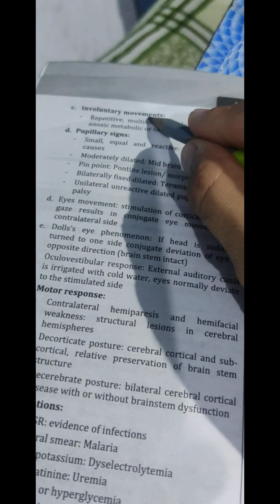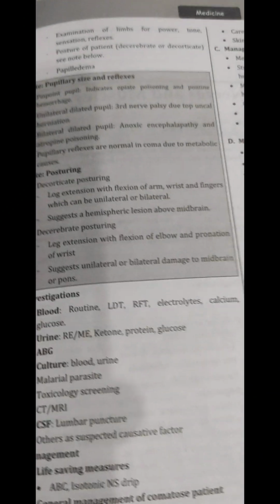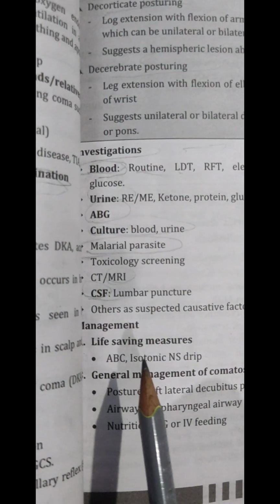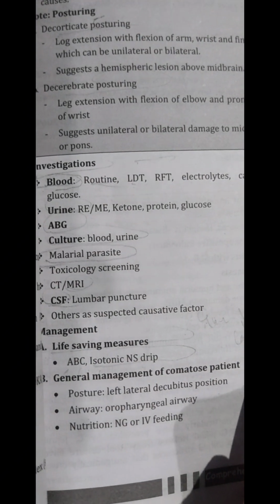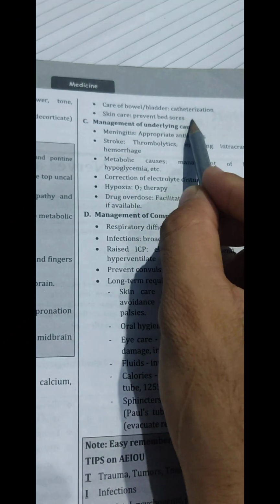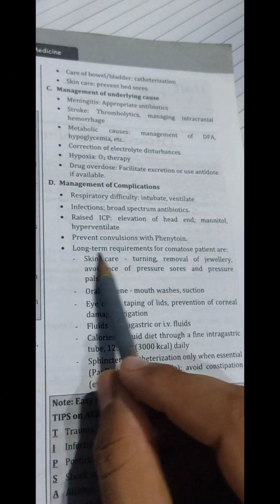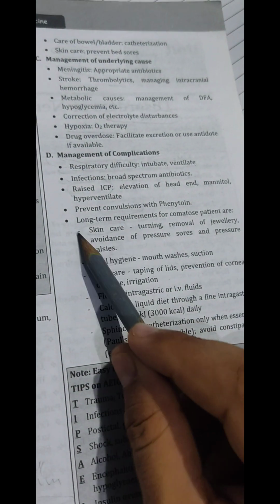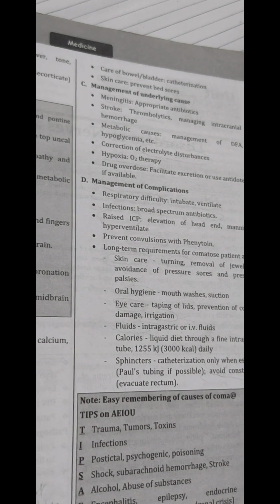Approach To Coma overview